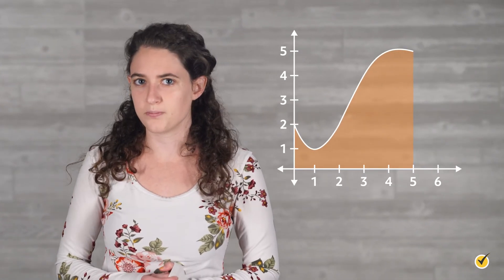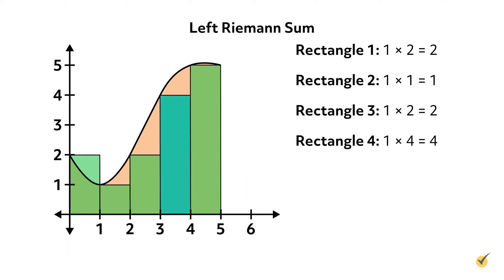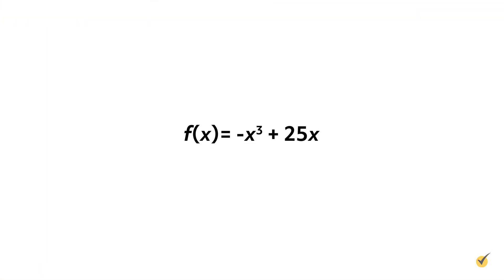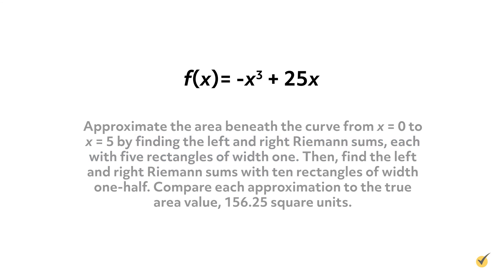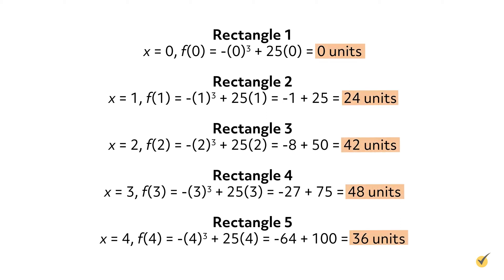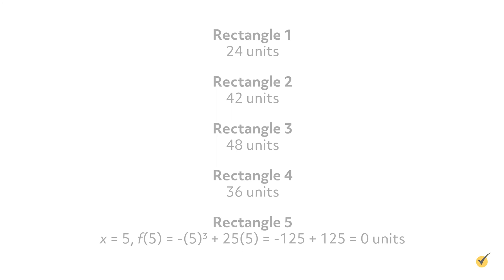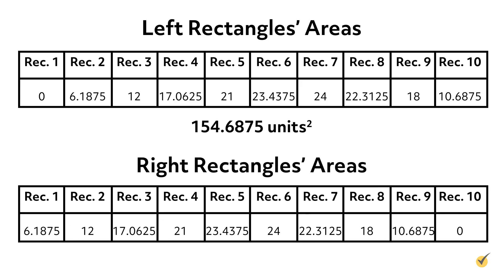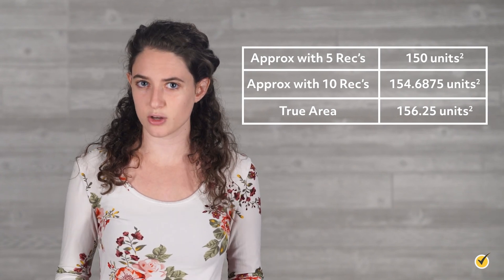Left and Right Riemann Sums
In geometry, we learned how to find the area of many shapes including rectangles, circles, triangles, and trapezoids. Each of these shapes has defined formulas to help us determine their areas, usually based on parameters like their height, length, or radius. But what if we wanted to determine the area lying beneath a curve? In this video, we are going to talk about a method called Riemann sums for approximating areas like these.